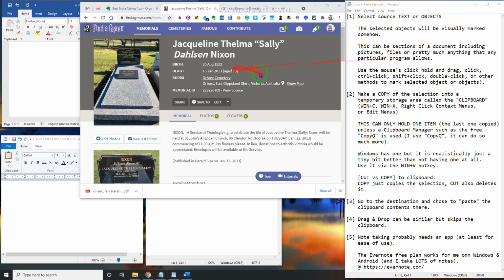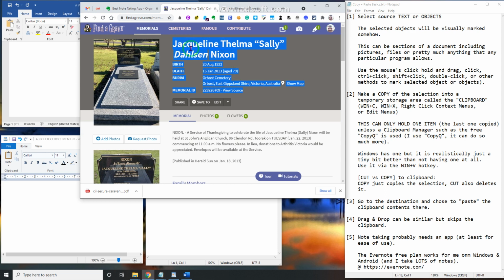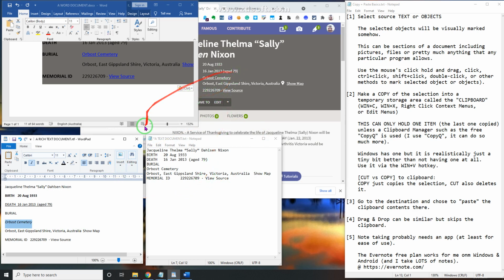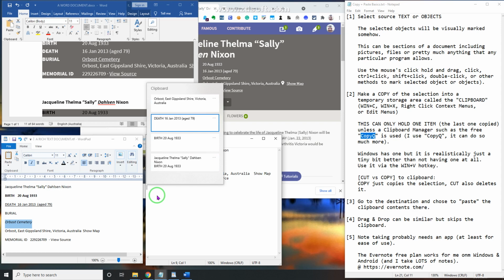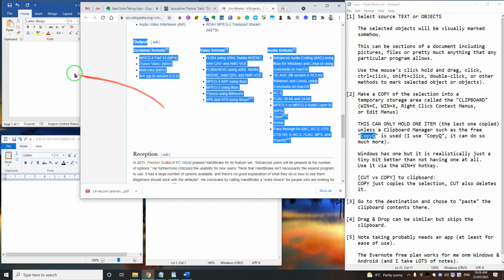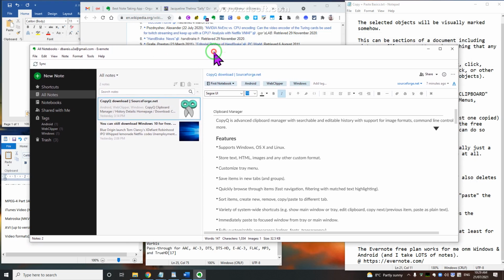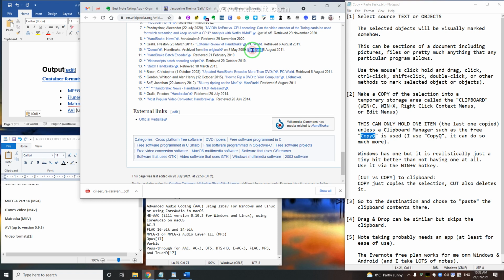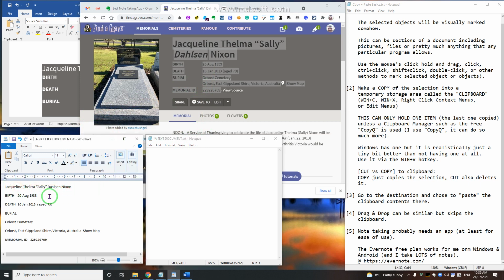Windows Clipboard Basics - Part 1 of 2 - Selection, Copy, Paste, Drag & Drop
Demonstrates selection, cut, copy paste using various different ways (some drag & drop).